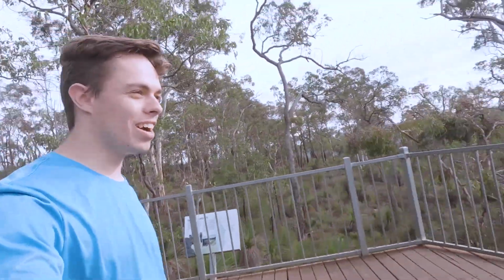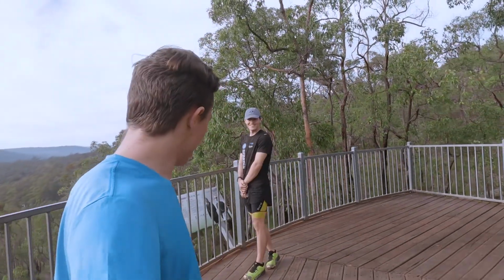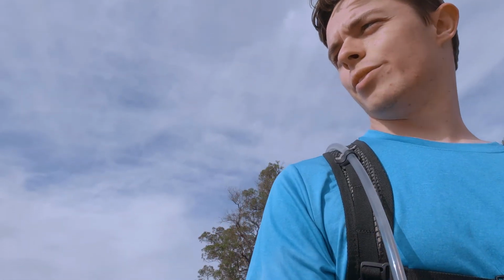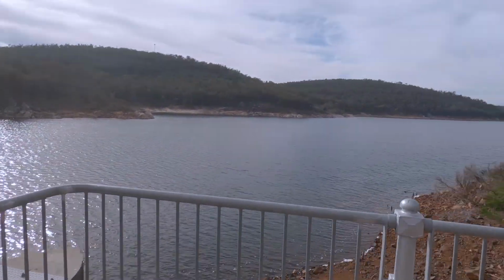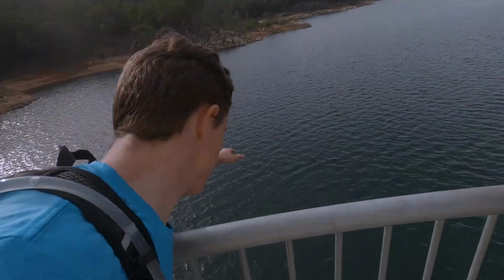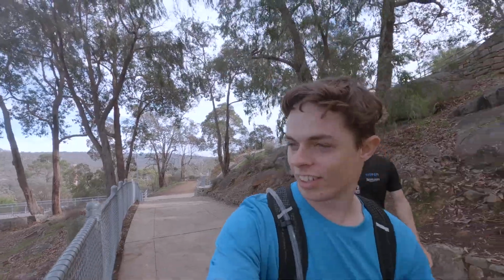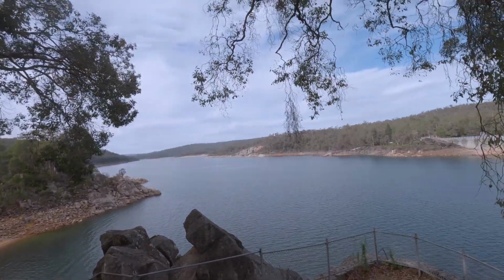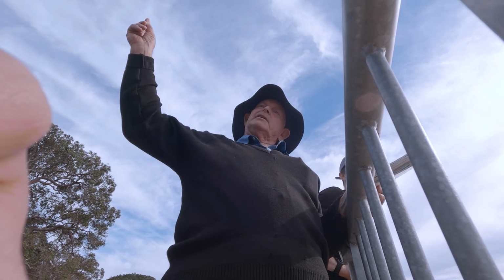I lost EVERYTHING!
I go for a run and explain how I lost everything from the recent weekend away

I lost EVERYTHING! | By Jake Reid